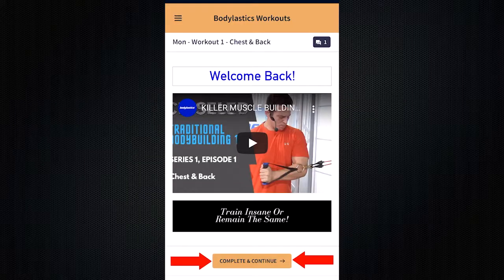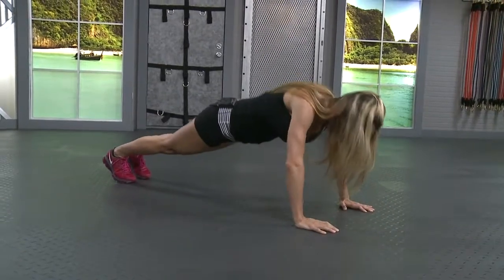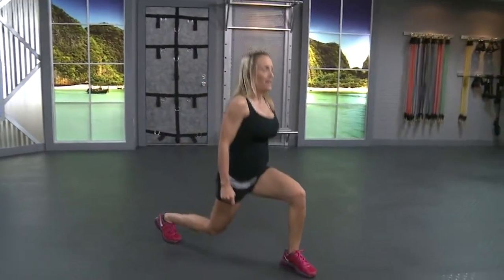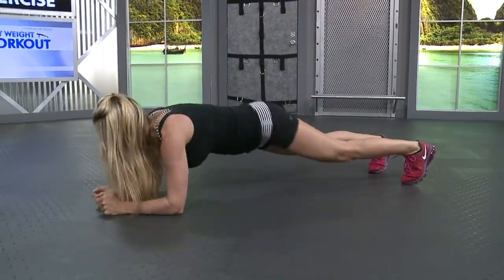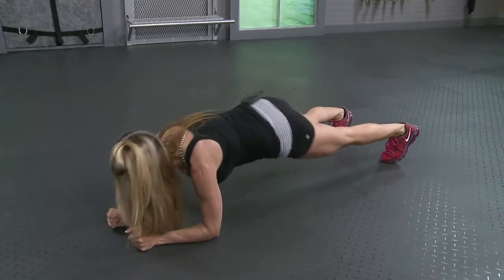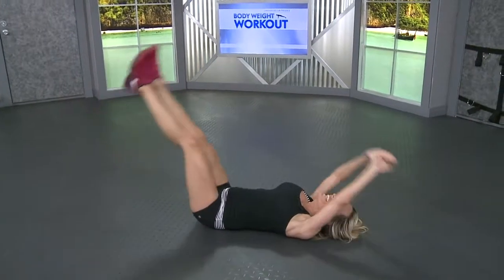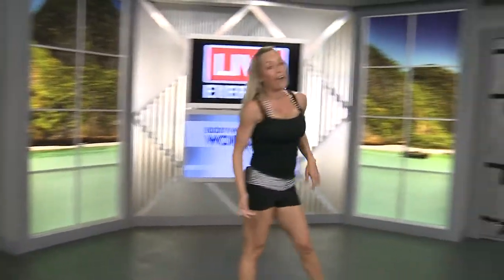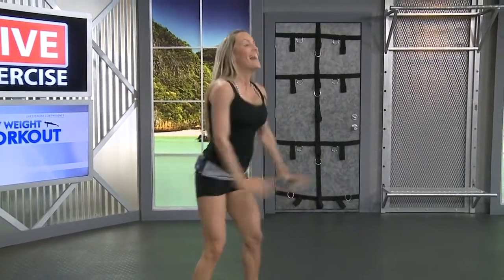BODYWEIGHT WORKOUT PLAN (YOU WILL SWEAT!)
Hi Workout Partner. We hope that you enjoy this amazing workout!

Get this episode and 1000s more - FREE at our new Mega Training Portal

Create your FREE Account (No Credit card Required) Today!

and click on the “5000 Free Workouts” link on the top.

Then Click the “Sign up” button

This site hosts over 5000 of the most incredible on-demand workouts with top notch progress tracking.

This is the largest collection of Resistance bands and Bodyweight Workouts on the planet!
Muscle Building
Cardio
Flexibility
Get them all on one Amazing site

You’ve got nothing to lose…

We’ll see you online!

Best Regards,

Blake Kassel
CEO Bodylastics USA Inc.